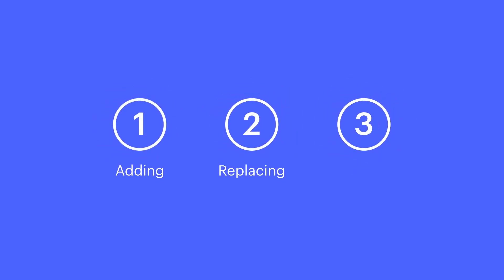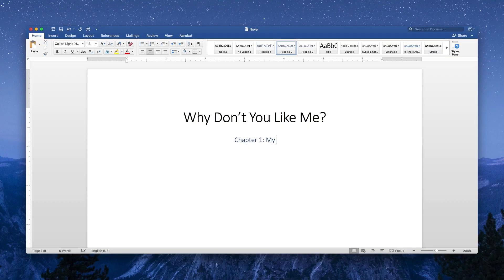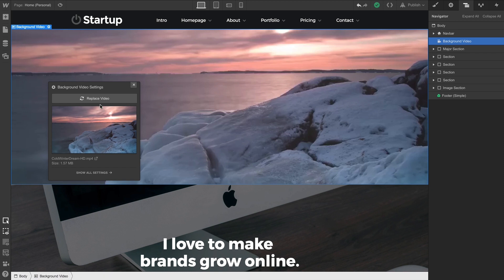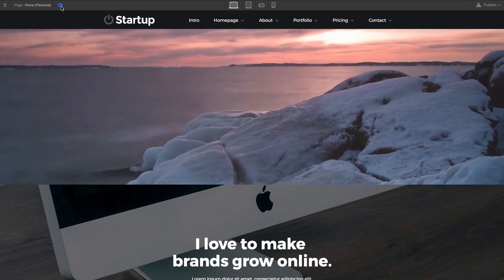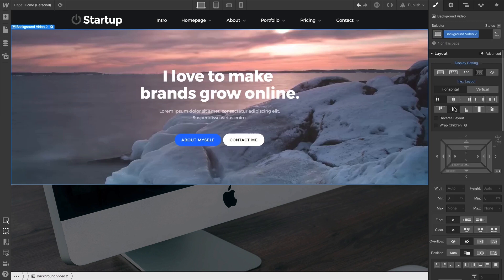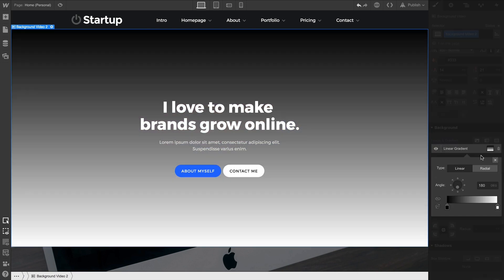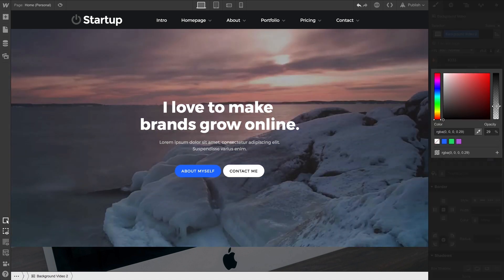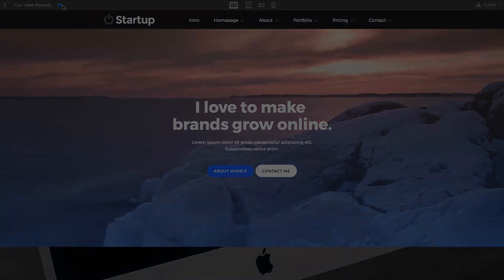(Newer lesson available — see description) Adding background video to your website -Webflow tutorial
Webflow's background video element gives you a great way to grab visitors' attention, giving motion to the background of a particular section of content. In fact, a background video behaves almost like a section, so you can put content right inside.

In this video, we’ll show you how to:

1. Add a background video to your site
2. Preview your background video
3. Style your background video

Steps in the video:
00:00 - Introduction
00:21 - Adding
00:50 - Replacing
01:27 - Styling